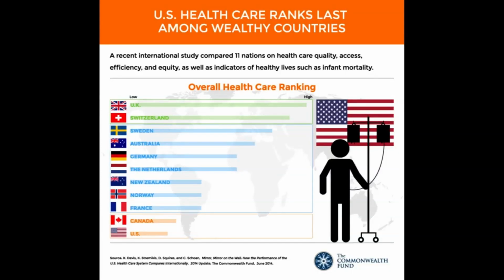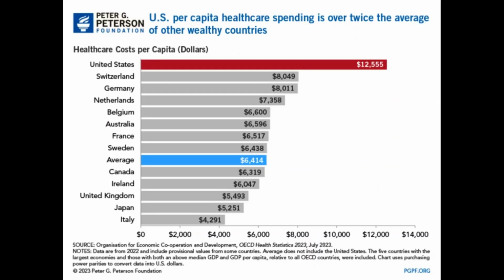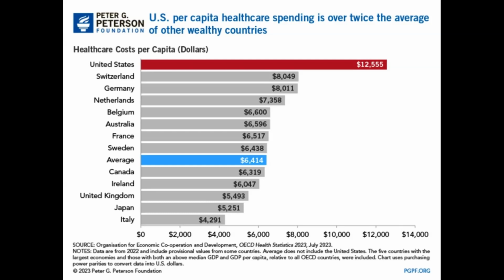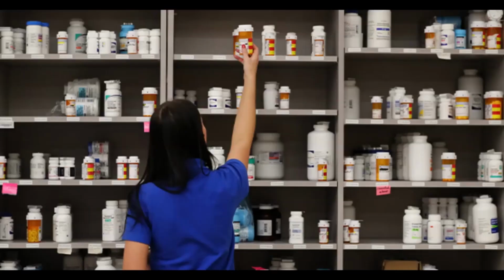US Healthcare Cost and Outcomes compared to other Wealthy Nations